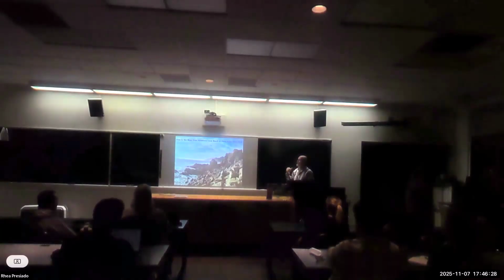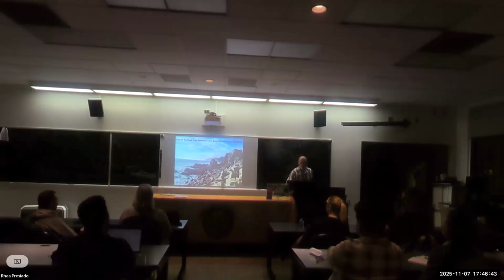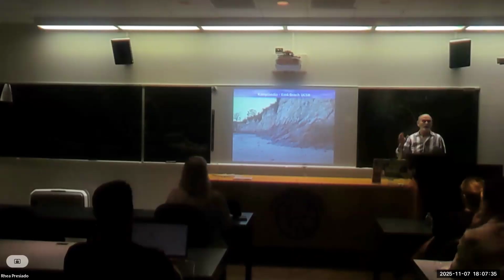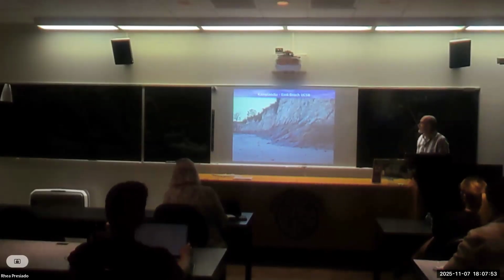November 7th 2025 First Friday Lecture Dr. Robert West